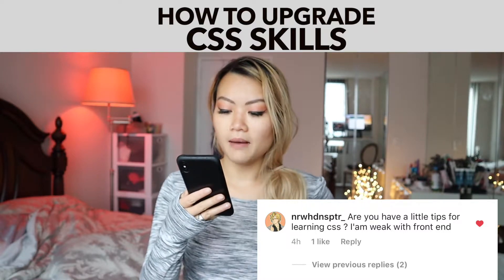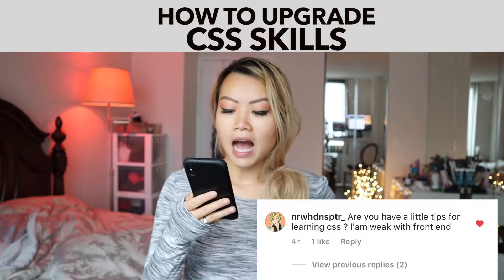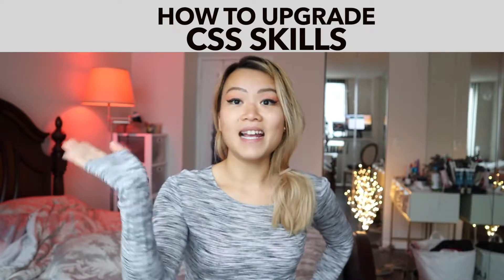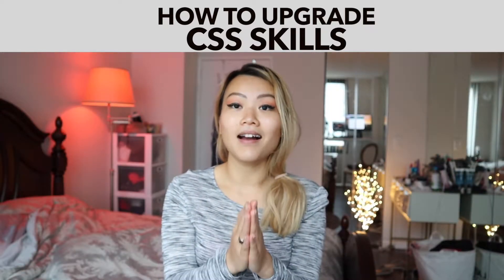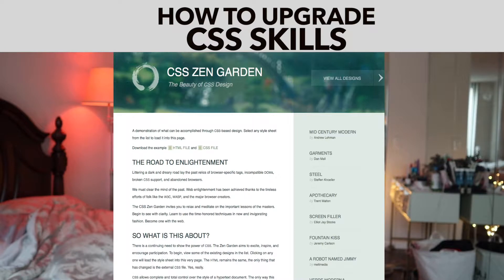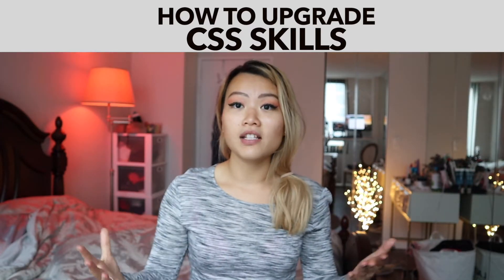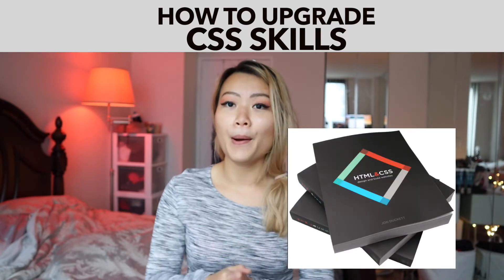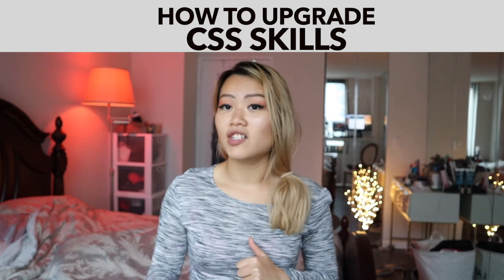How To Improve CSS Skills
HOW TO UPGRADE CSS SKILLS??? @nrwhdnsptr_ thank you for bringing this question out! 😲☝🏼💪🏼
Here are the things I’ve mentioned in the video hope that helps you all:
CSS ZEN GARDEN
HTML&CSS Book
HTML & CSS: Design and Build Web Sites by Jon Duckett